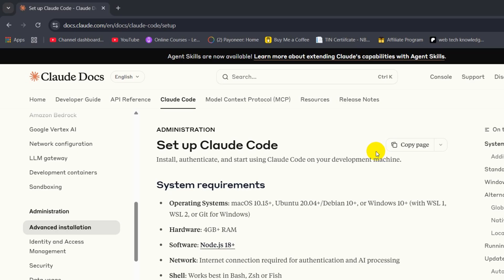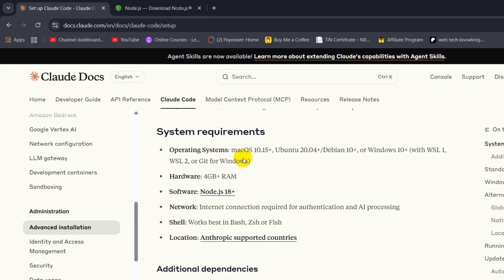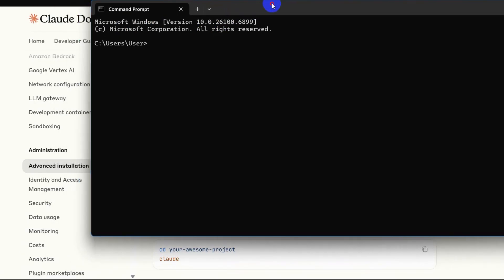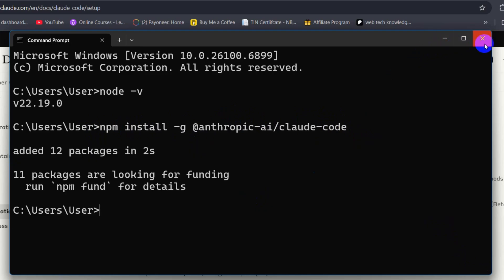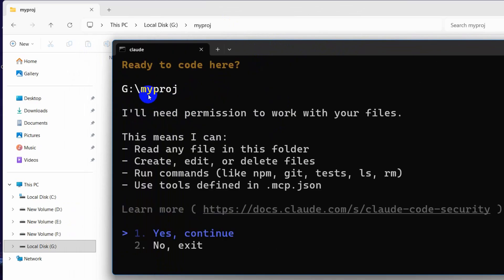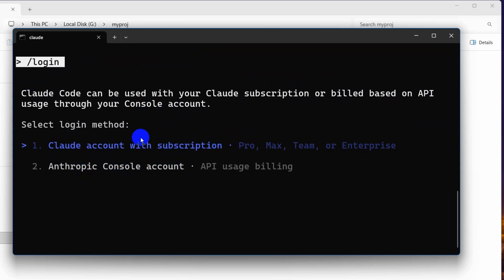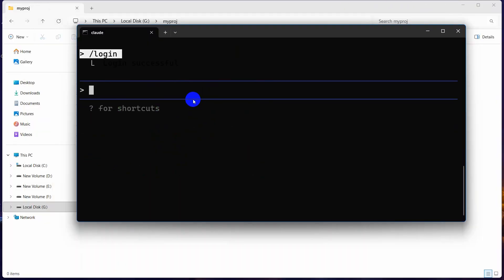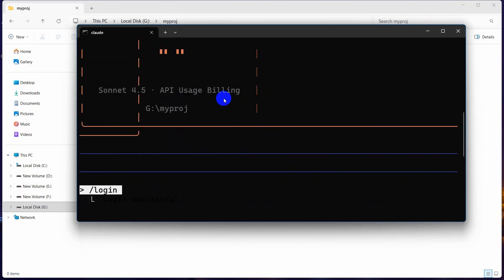How to Install and USE Claude Code on Windows - Full Guide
🚀 Learn how to install and use Claude Code on Windows easily!
In this step-by-step tutorial, I’ll show you how to set up Claude Code and start using it to write and debug code with AI. Whether you’re a beginner or an experienced developer, this video will help you get Claude Code running smoothly on your Windows system.

🧠 What You’ll Learn:

How to download and install Claude Code on Windows

📌 Chapters:
0:00 Introduction
0:50 Install Claude Code
2:00 Test Claude Code